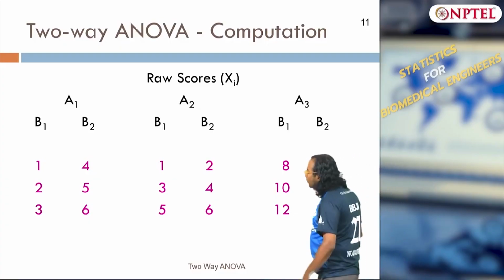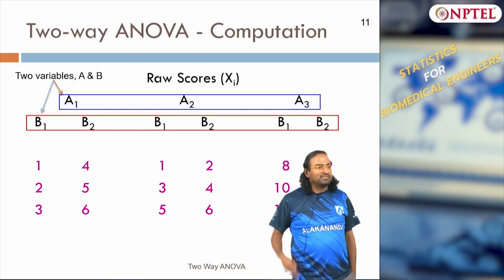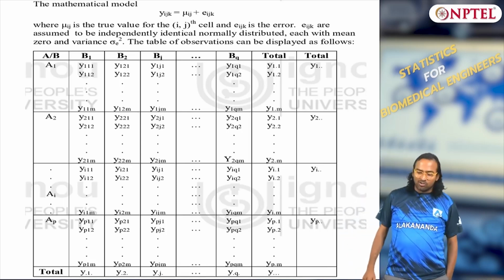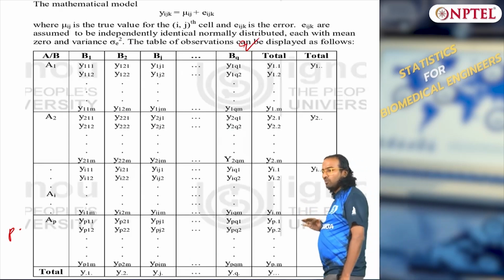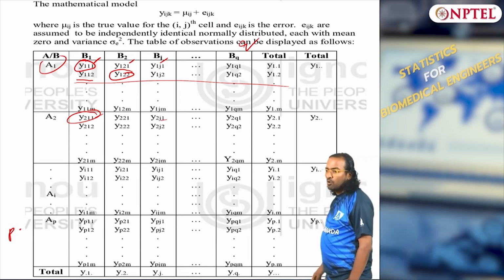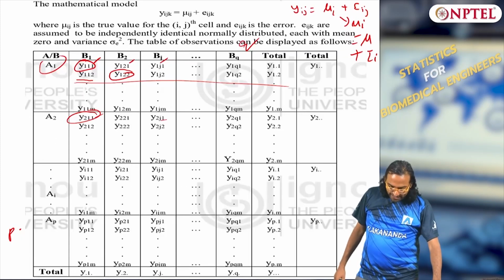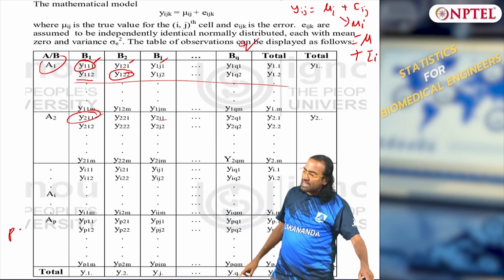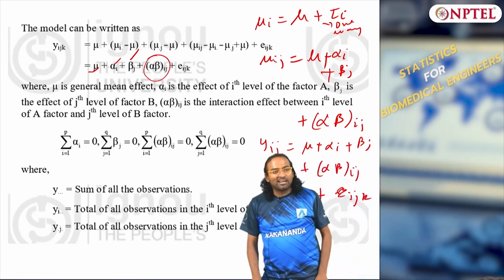Two-Way ANOVA: Introduction